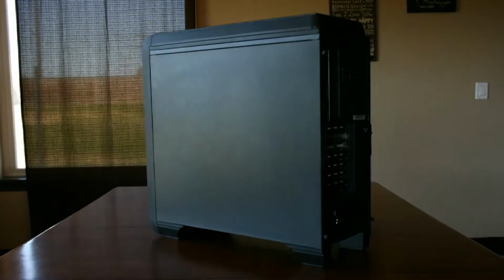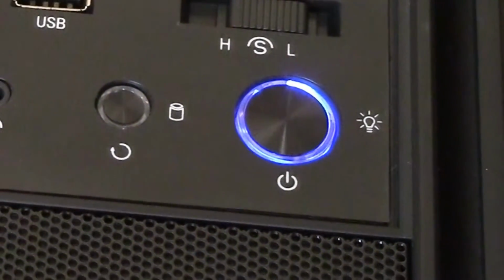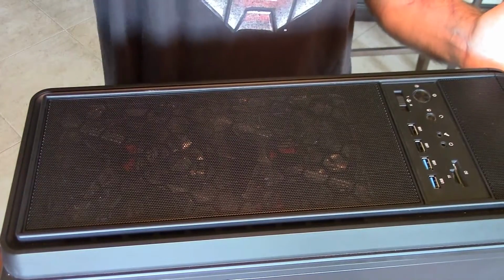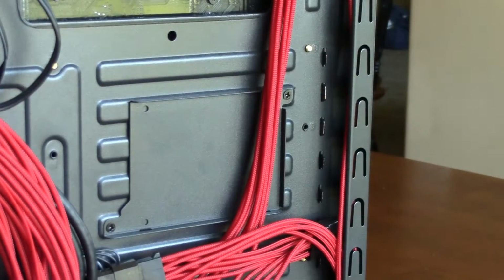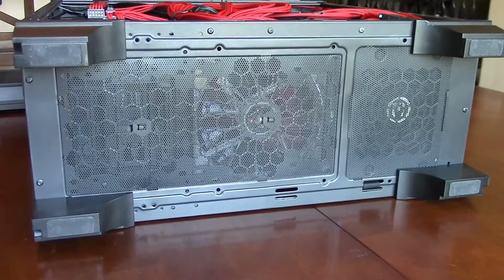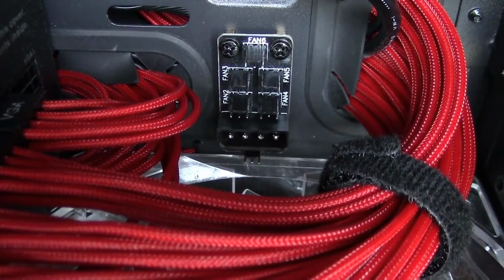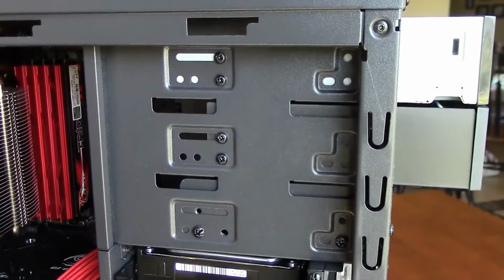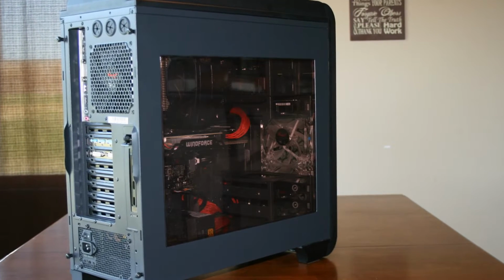Rosewill Viper Z Computer Case Overview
In this video I do an overview of my new computer case the Rosewill Viper Z.  It's a really good looking mid-tower case with some pretty nice features. Here you'll get to see all the different features of the Rosewill Viper Z case so you can make an educated decision before you buy.